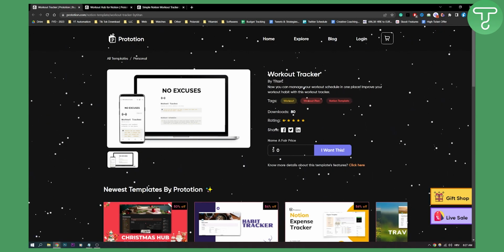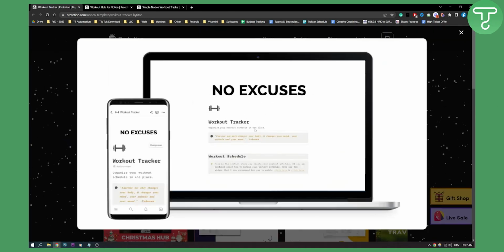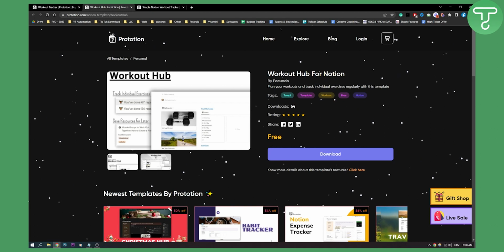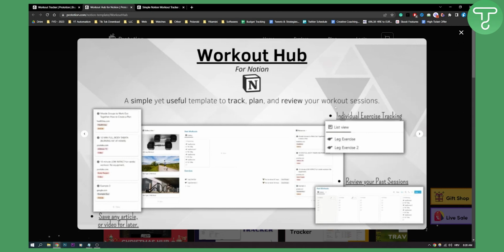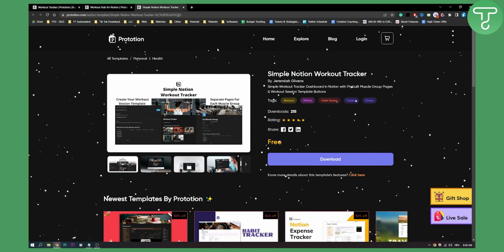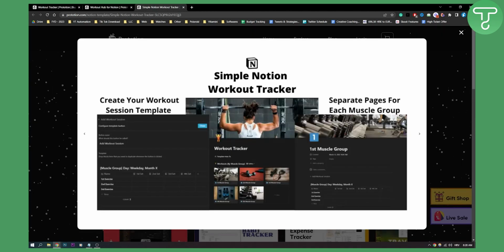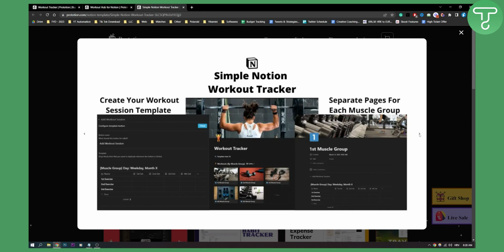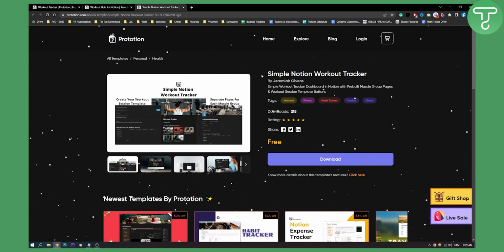3 Best Notion Workout Tracker Templates (Fitness Tracking in Notion)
3 Best Notion Workout Tracker Templates (Fitness Tracking in Notion)

In this video, I will show you 3 best notion workout tracker templates